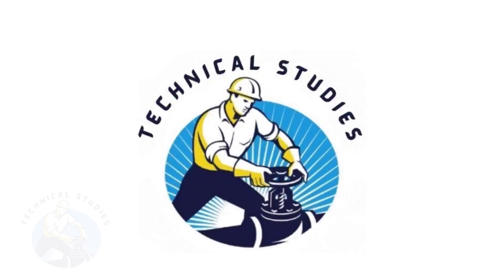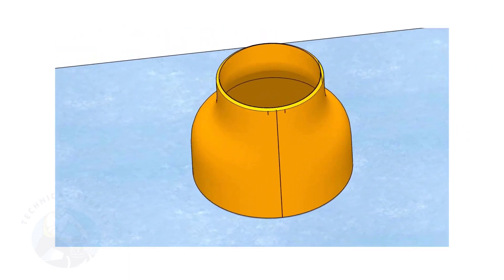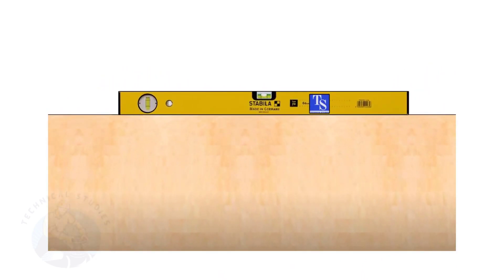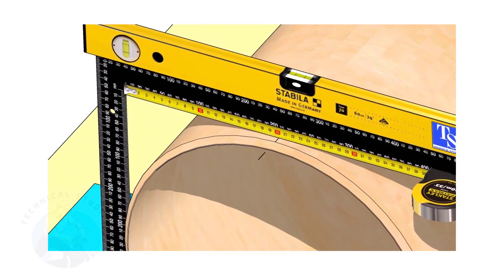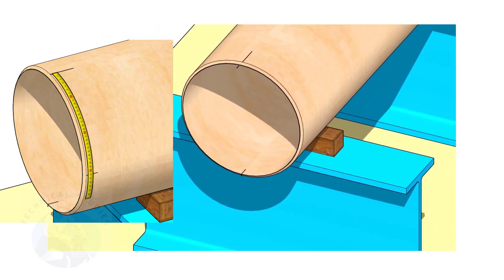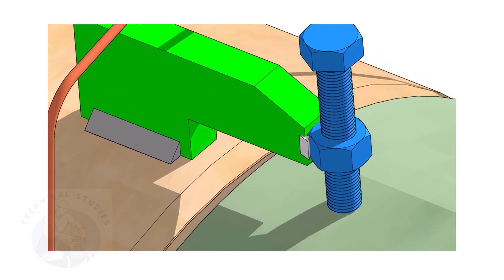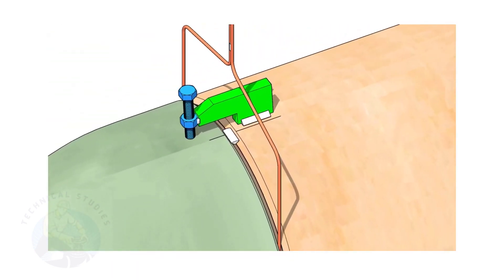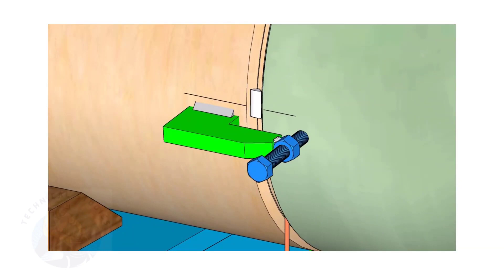How to fit up an eccentric reducer to an existing pipe spool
ALL VIDEOS
FOR PDF
PIPE DRAWING. SLOPE CALCULATION